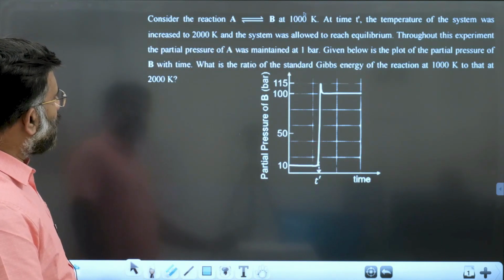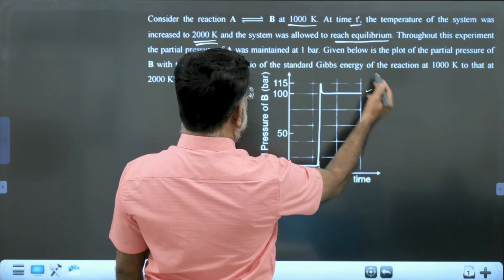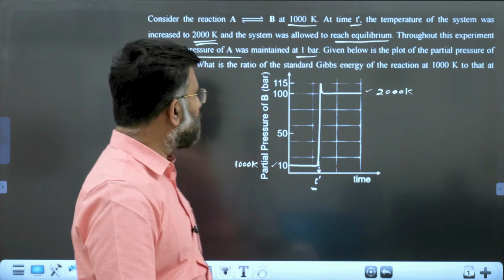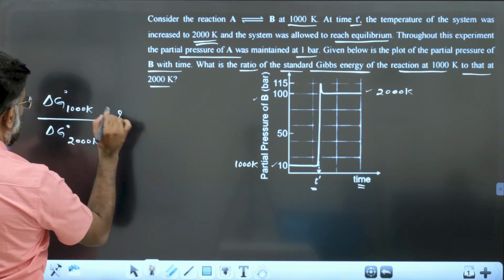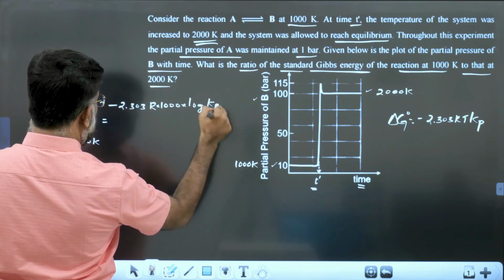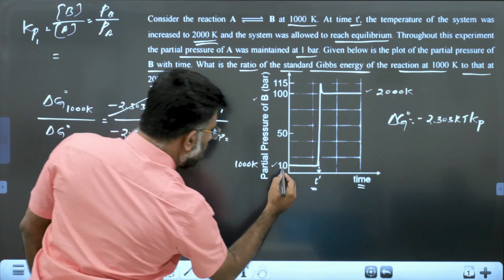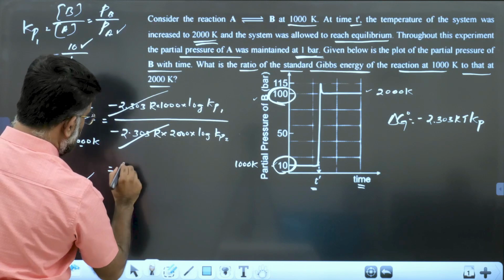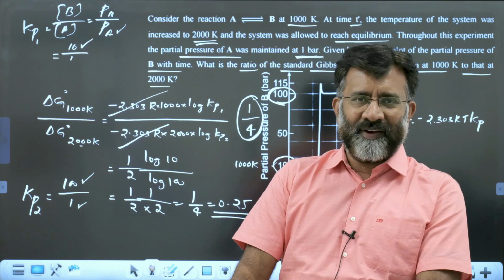BLAST FROM THE PAST - JEE ADVANCED PYQ EP 5